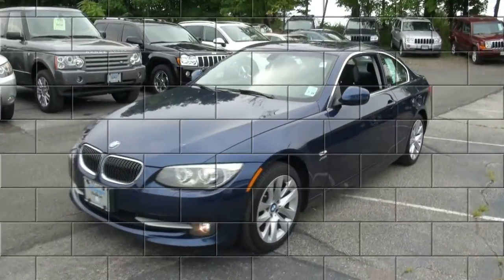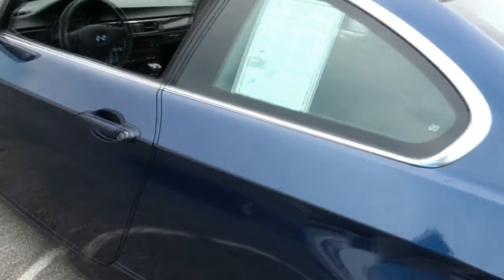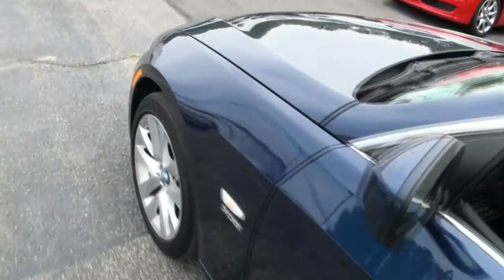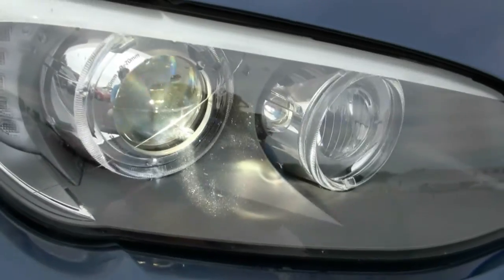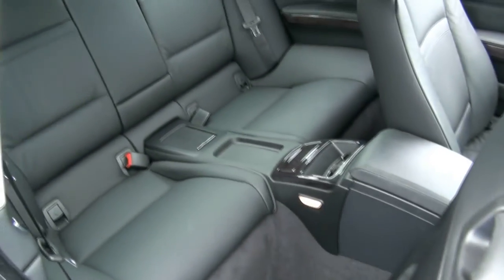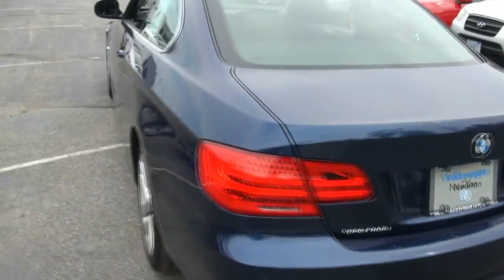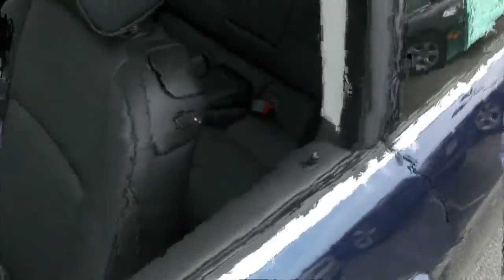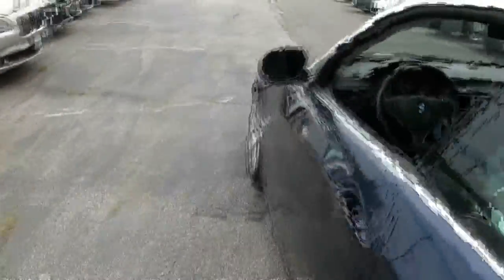2011 BMW 3 Series 328i X-Drive Coupe